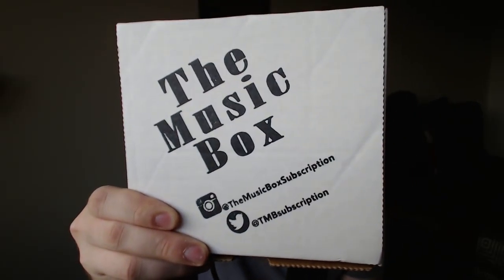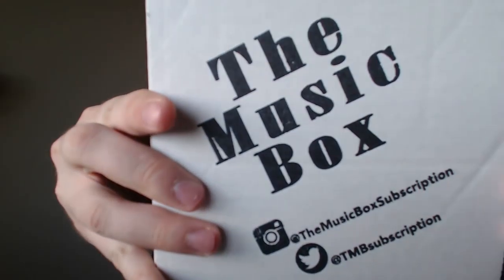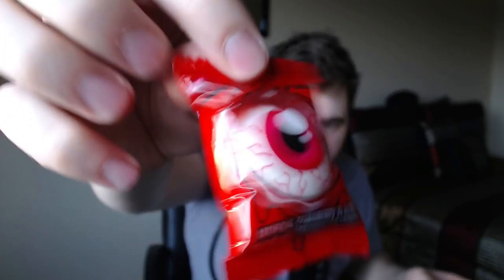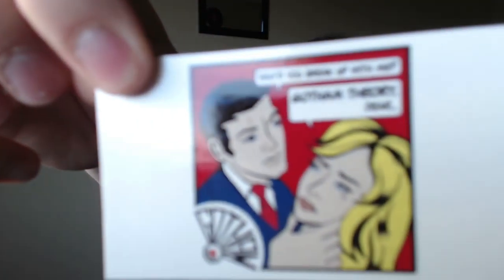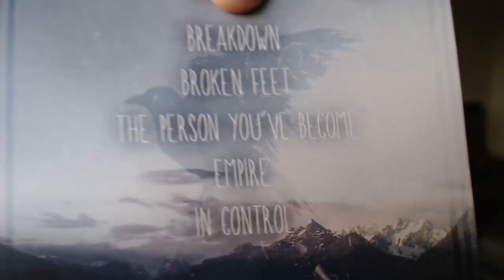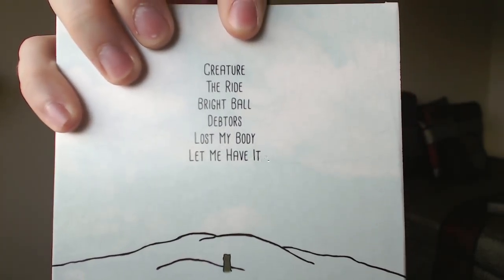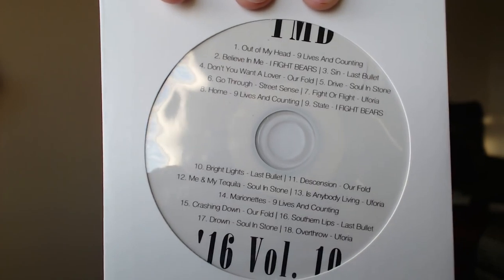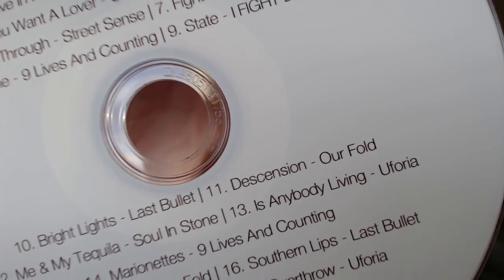GV's Grab Bag - The Music Box Review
Welcome to GV's Grab Bag! In this series we unbox, unbag, and open up everything under the sun! In today's episode we crank open The Music Box, a subscription service that sends you new music and doodads every month.

Username: VanaVitriolic